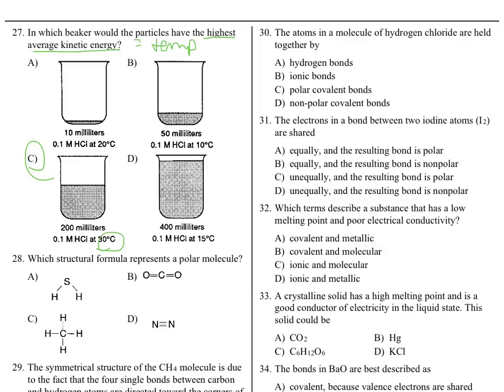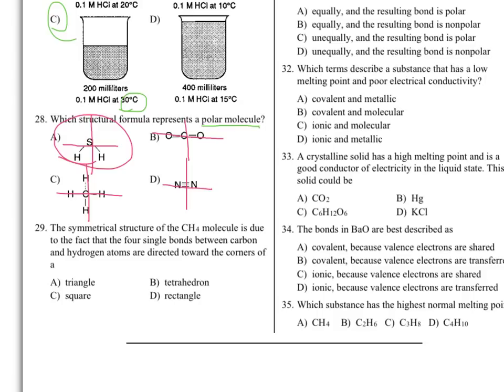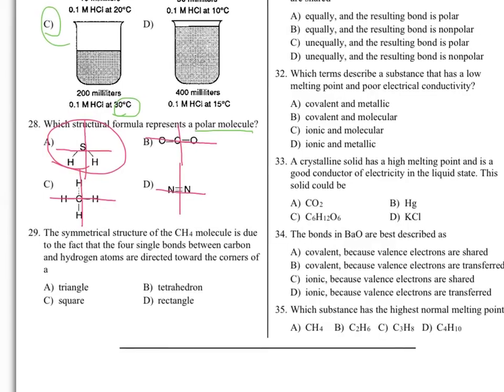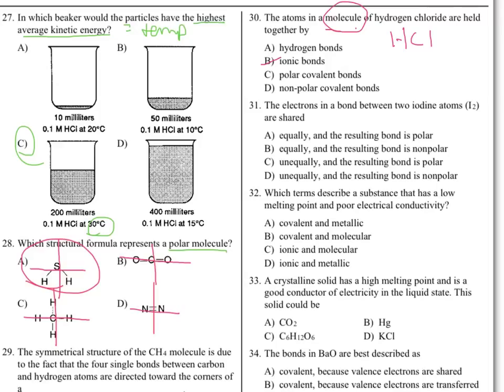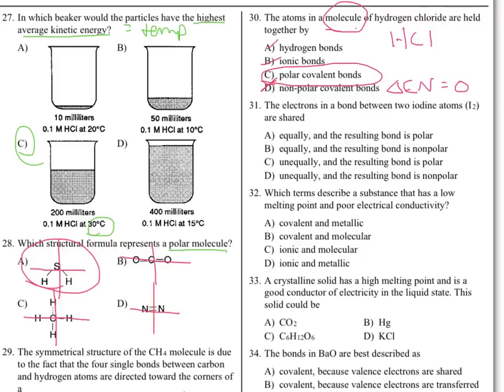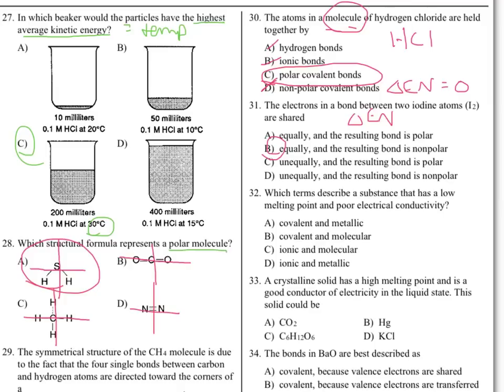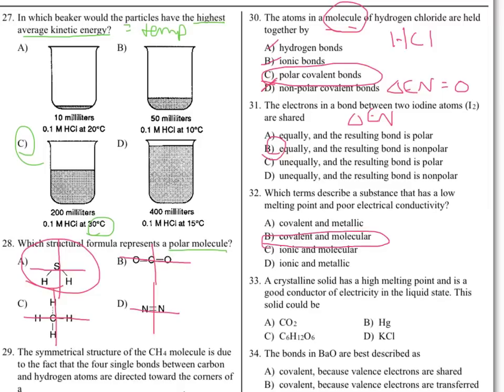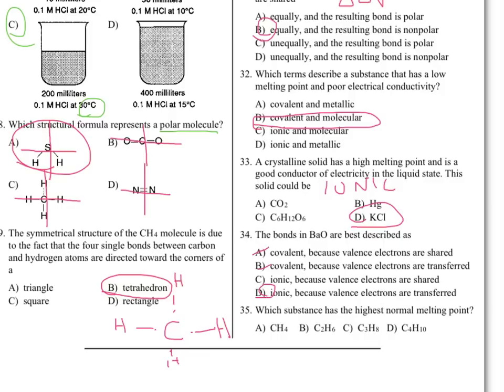midterm review part 4 of 4